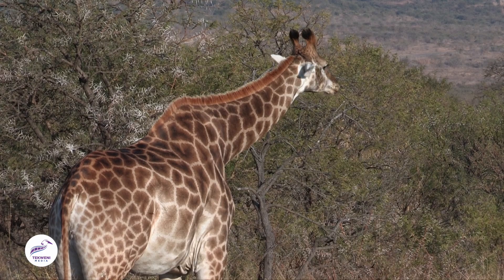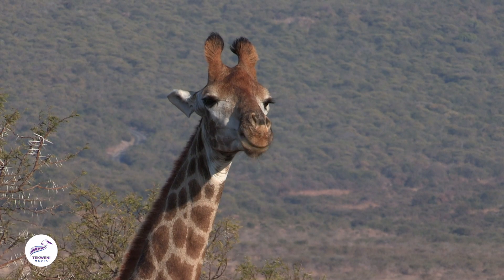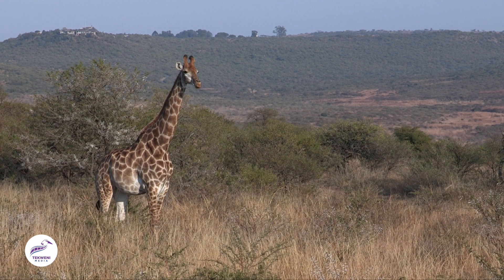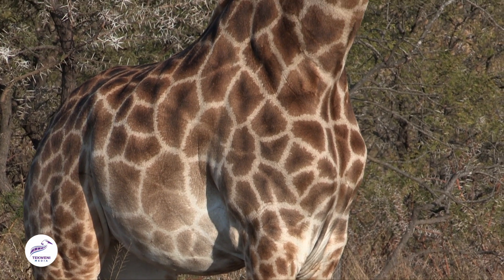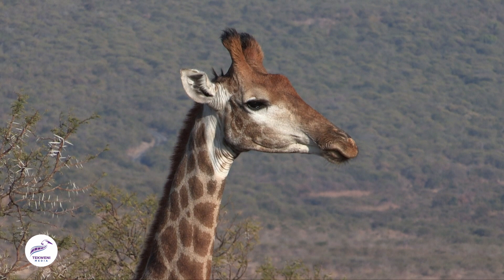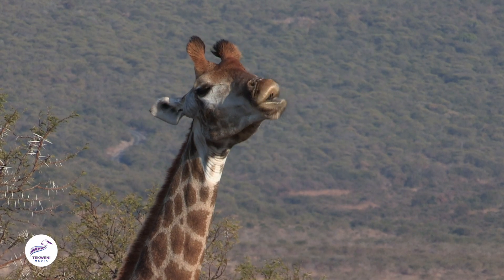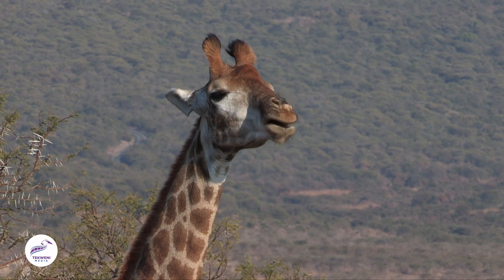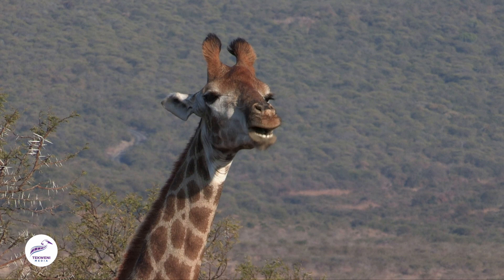Mystery Solved: Why Giraffes Chew Bones (Osteophagia Explained) 🦒🦴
Think giraffes only eat leaves? Think again.

In this fascinating wildlife short, join Jacques on an up-close encounter with a pregnant giraffe caught munching on bones at Nambiti Private Game Reserve. What looks like odd behavior is actually a remarkable survival strategy called osteophagia—bone chewing to supplement minerals missing from their leafy diet.

Find out why pregnant giraffes crave bones and sand, how they naturally balance their nutritional needs, and what happens when it’s time to give birth—from standing!

🦒 Witness the raw beauty of giraffes in their natural habitat and uncover a lesser-known secret of their diet that even surprises seasoned safari-goers.

🎥 No fluff. Just pure nature, rare behavior, and expert insight in under 2 minutes.